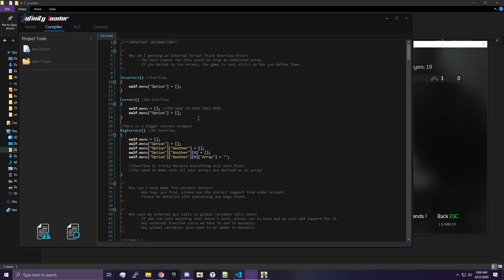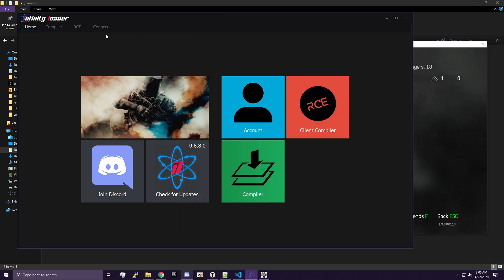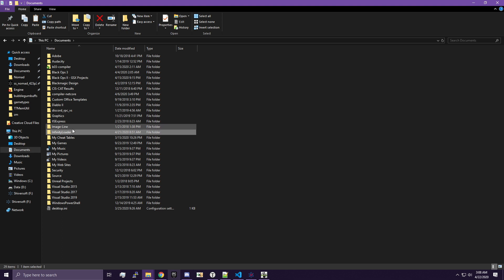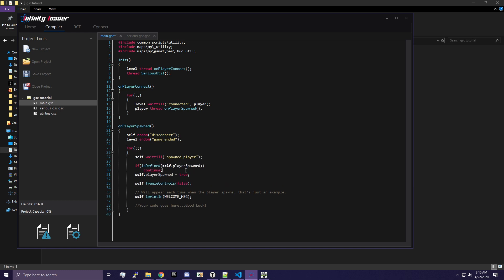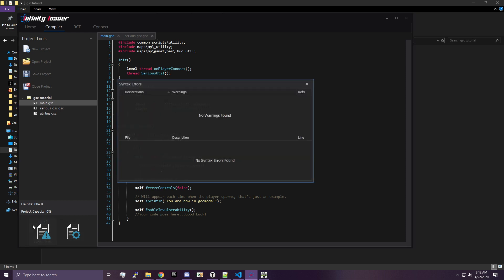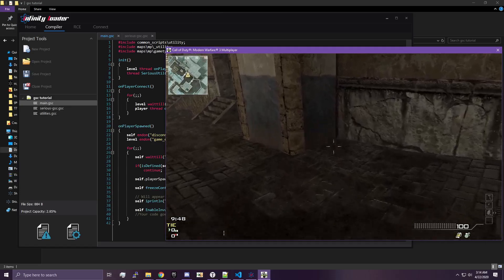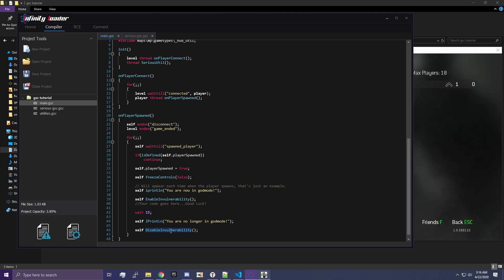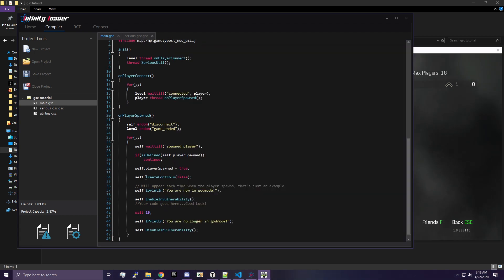GSC Tutorial 1 - Setup and Godmode